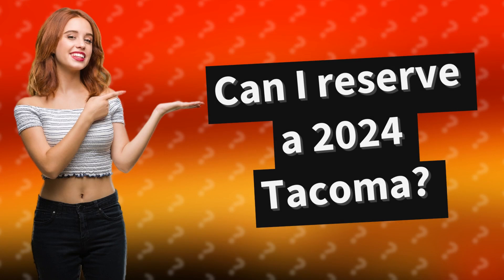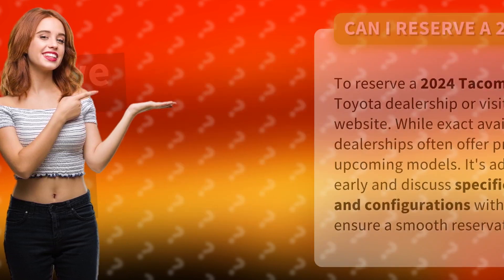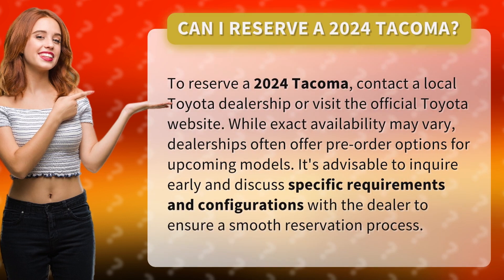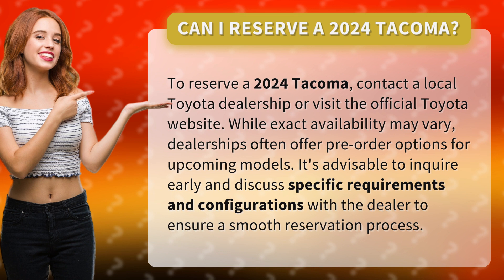Can I reserve a 2024 Tacoma?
Reserve Your 2024 Tacoma Today! • Reserve Your 2024 Tacoma • Discover how to secure your spot for the highly anticipated 2024 Tacoma. Act fast to discuss your specific requirements and configurations with the dealer for a seamless reservation process.